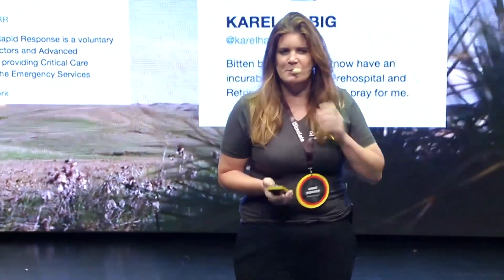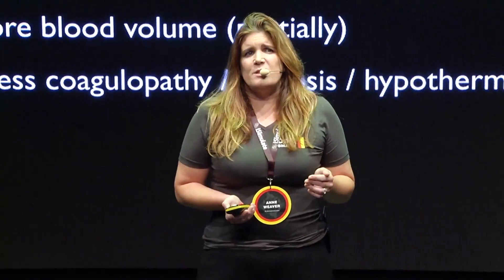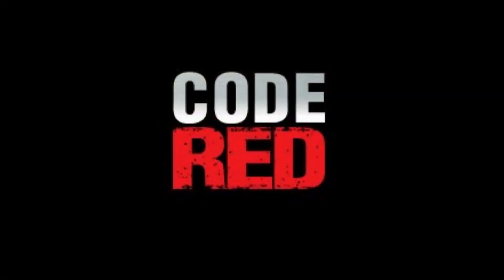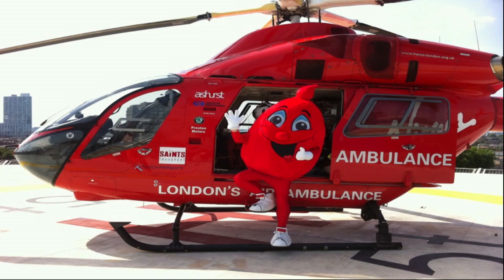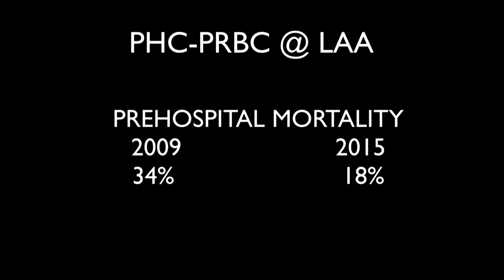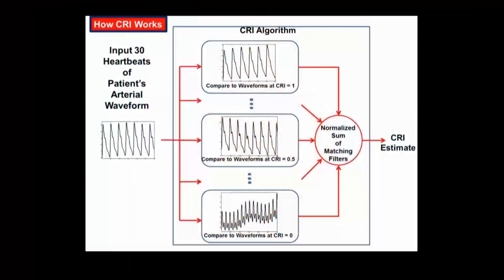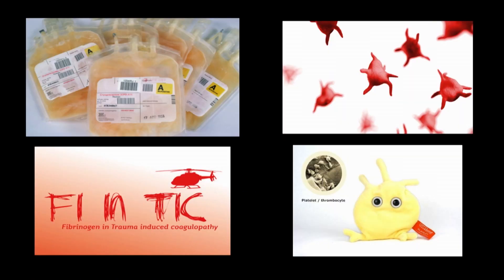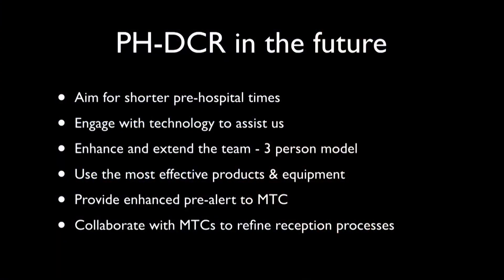Prehospital Damage Control Resuscitation for Shock and Massive Haemorrhage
Anne Weaver presents a rapid-fire overview of prehospital damage control resuscitation for shock and massive haemorrhage. She tells you how it is currently done in London, where she works, and what the future in this space might look like.

Haemorrhage and trauma present a massive burden on health worldwide. 2 million patients bleed to death from trauma every year. In the NHS, 6 000 trauma patients per year are defined as having major or massive haemorrhage. 30% of these patients will die.

To address this challenge in London, Anne discusses the multifaceted approach to managing major trauma. A paramedic is always stationed in a control room and can dispatch the appropriate resuscitation team to the trauma scene by air. Arrival is usually within 15 minutes. The teams comprise a doctor and a paramedic. They carry a huge amount of gear.

The teams are well equipped and well trained with a wide skillset.
Different initiatives have been successfully trialled in London and disseminated internationally. Once such initiative is the Cod Red protocol, a pre-hospital alert system. This was introduced in London in 2008 and aims to ensure the right resources are prepared at the hospital, prior to the pre-hospital team arriving with the patient. Alongside improvement in processes and treatments, this initiative has seen mortality rates for exsanguinating patients drop from around 60% to 30%.

Similarly, the decision to carry packed red cells on board has seen pre-hospital mortality decrease from 34% to 18%. Although this data is not from randomised controlled trials, it shows the innovation of the London HEMS service.

Technology is also moving into the space of resuscitation for shock and massive haemorrhage. A device used to measure compensatory reserve index – developed in the US Army – is one example. Using pulse oximetry, this small, portable device assists clinicians in decision making in pre-hospital resuscitation.

Questions remain… ideally the capacity to carry whole blood will be a near future improvement. In the meantime, Anne hopes that pre-hospital care can continue to impact the effect of trauma, shock, and massive haemorrhage.